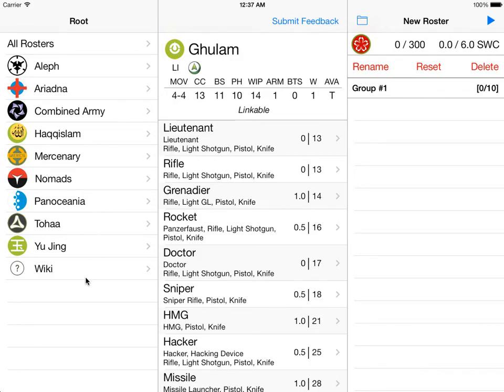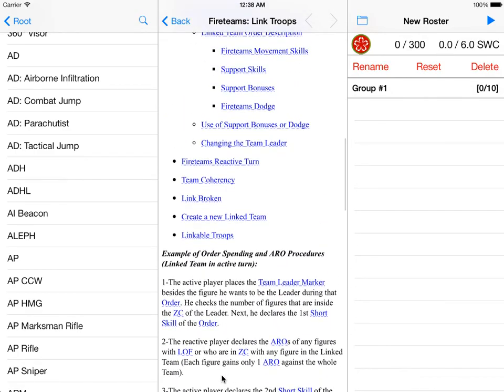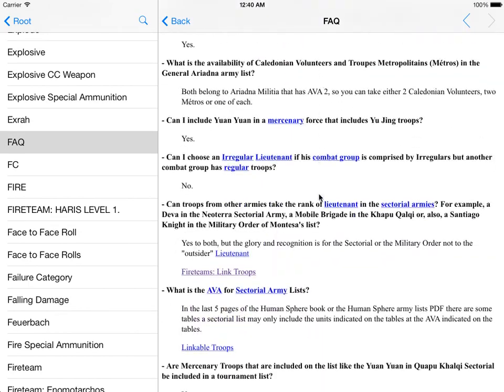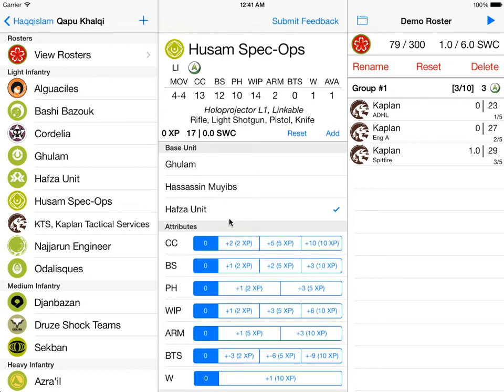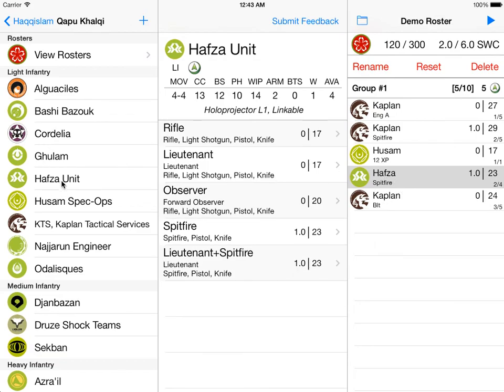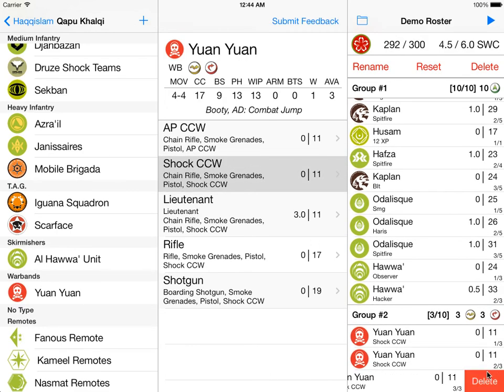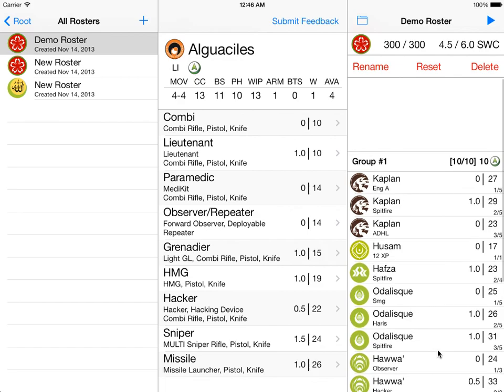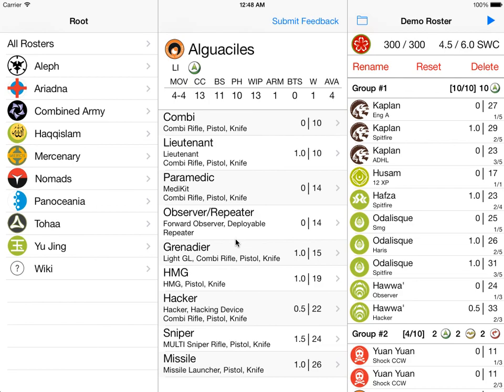Infinity iPad App Demo Video #2